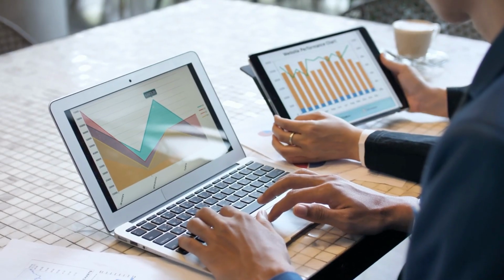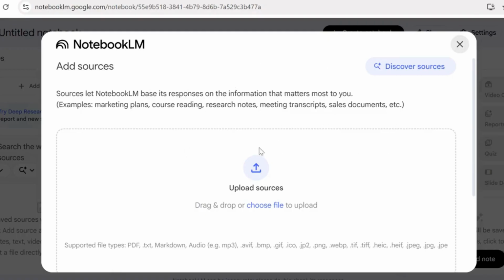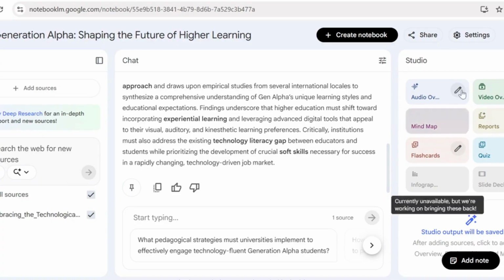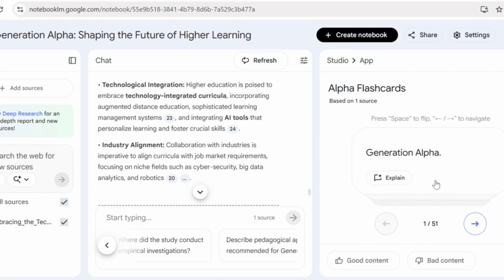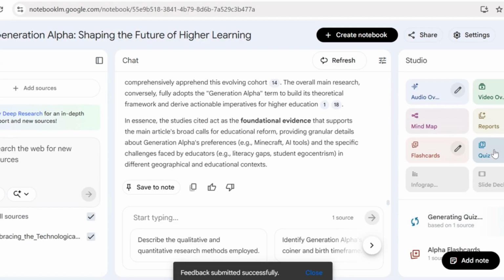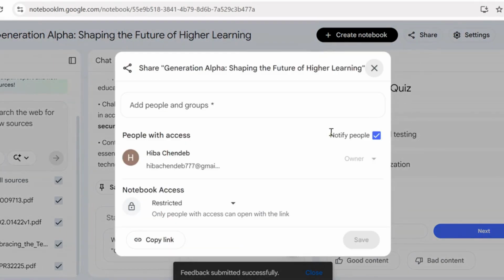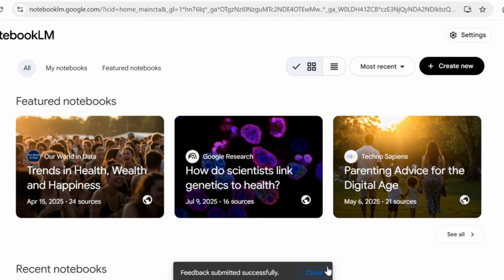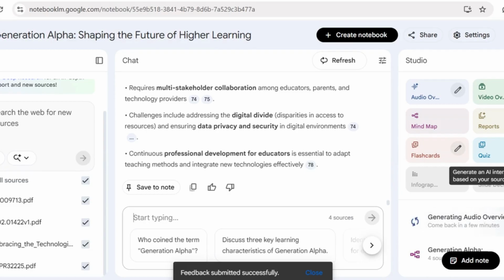NotebookLM Explained | Google’s AI for Smarter Learning, Research & Summaries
Discover how NotebookLM, Google’s AI-powered research assistant, can transform the way you study, research, and organize information.
In this tutorial, we walk you through its key features, real use cases, and how to use NotebookLM to summarize documents, generate insights, and learn faster with AI.
Perfect for students, educators, researchers, and content creators looking to boost productivity with artificial intelligence